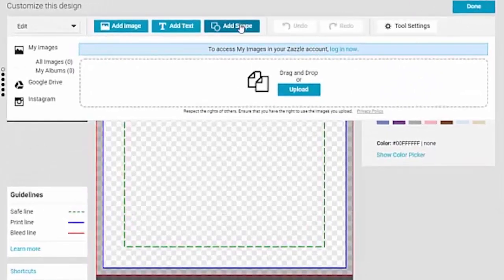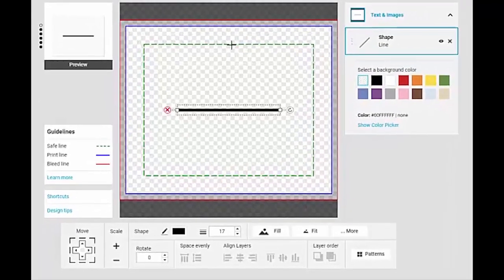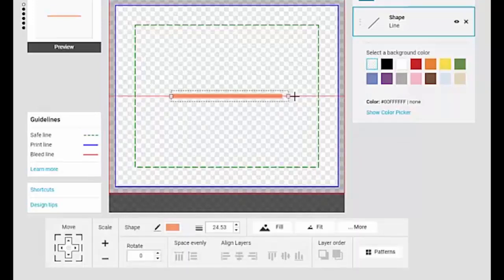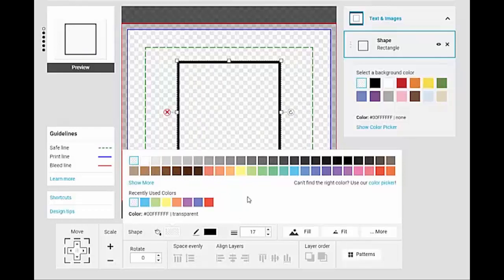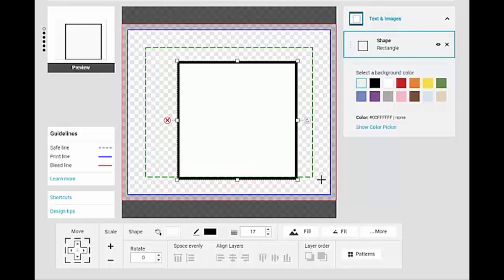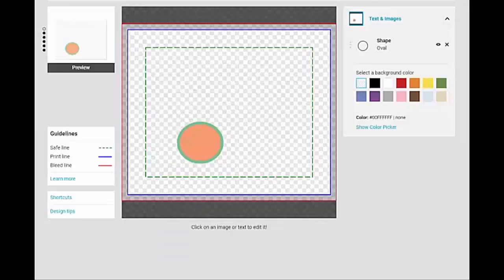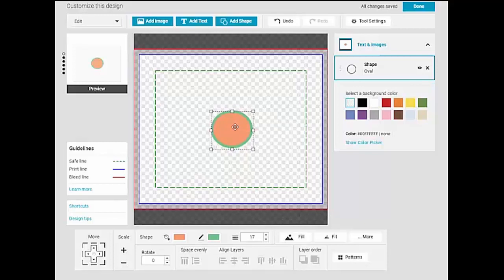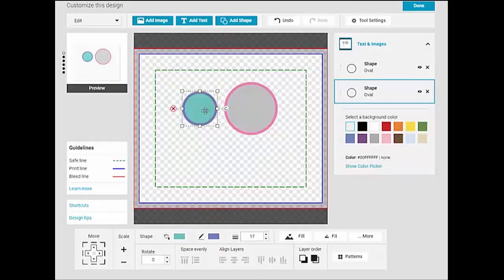Zazzle Chat: The Shapes Tool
Monica and Kat discuss the amazing things you can do with our new tool!